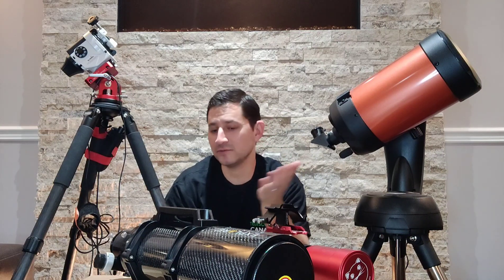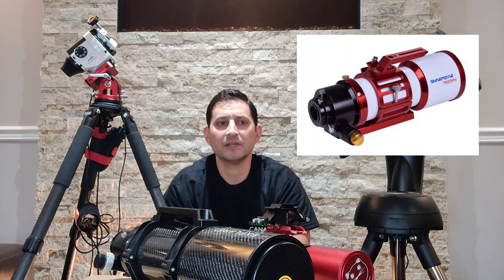What's The "BEST" Telescope To Start Astrophotography?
What's the best telescope to start astrophotography? There's no definitive answer to that question but in this video I'll discuss some key things to take into consideration when you're trying to decide which telescope is best for you?